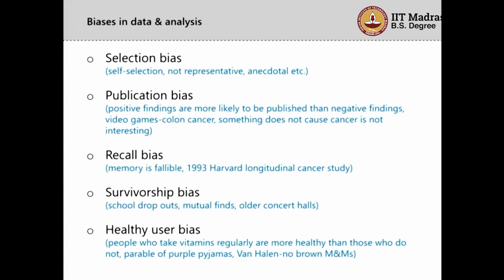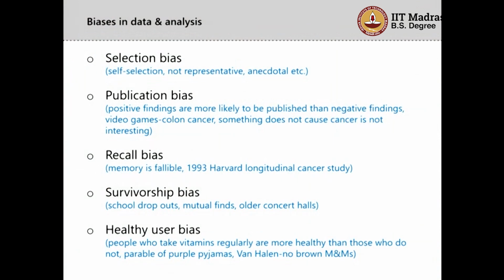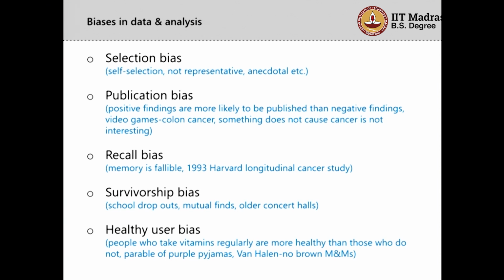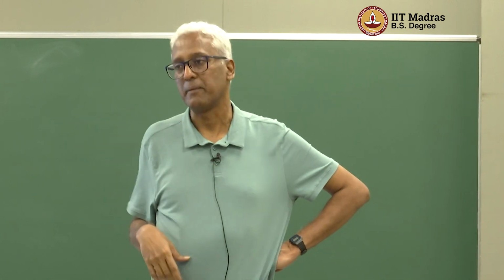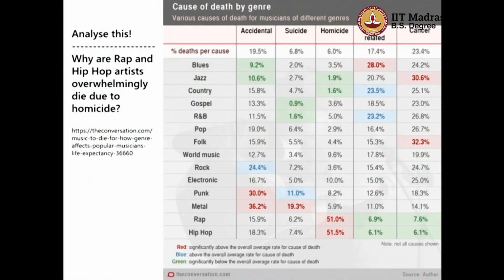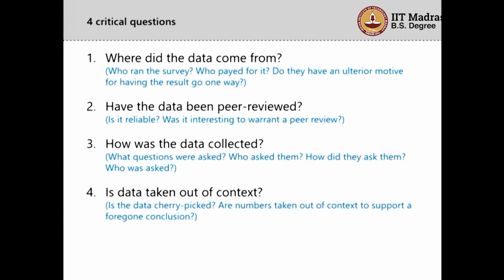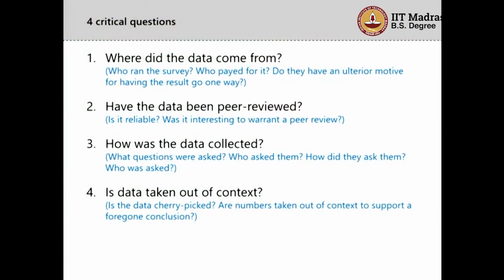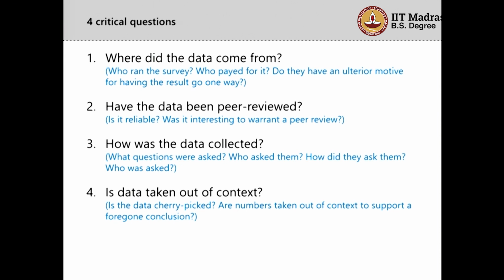W6_L2: Data analysis and insights finding part - 2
Welcome to Week 6 Lecture 2 of the course "Data Visualization Design" by Prof. Venkat.

 Video Overview
 This lecture continues the discussion on data analysis, using additional examples to illustrate how careful examination can uncover hidden insights and prevent misinterpretation. The professor explores an example analyzing the deaths of artists across different genres and their causes of death, emphasizing the importance of asking critical questions about data authenticity and reliability. The session highlights that effective data analysis is not just about identifying patterns but also about questioning the source, context, and validity of the data to ensure accurate and meaningful conclusions.